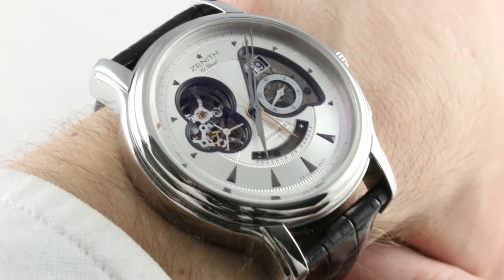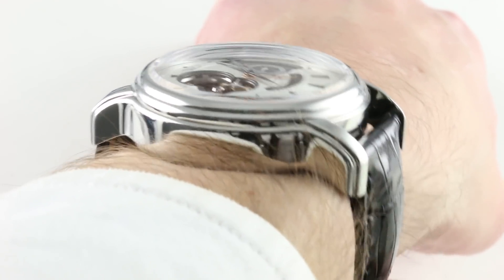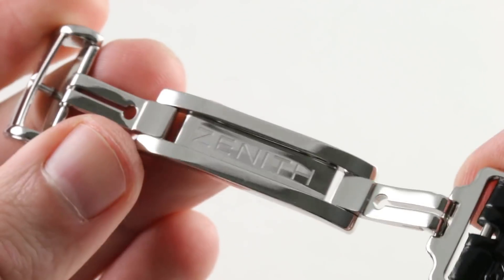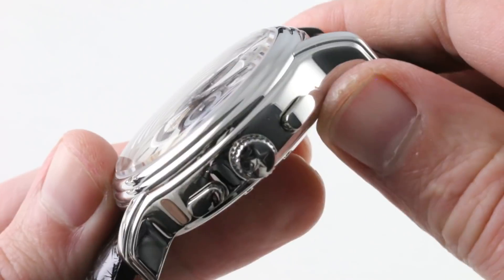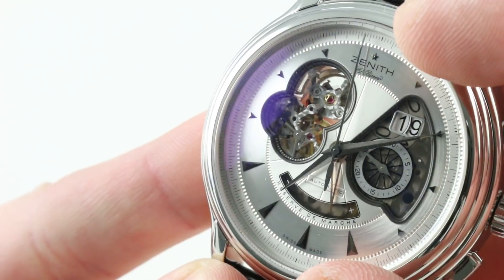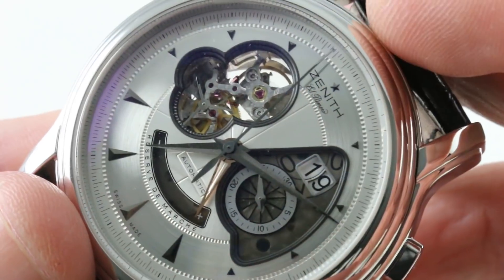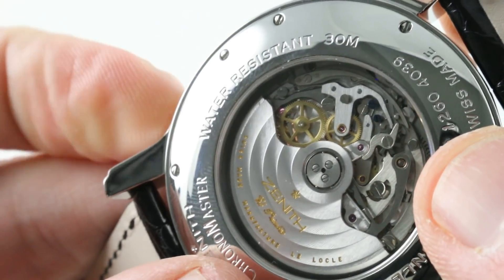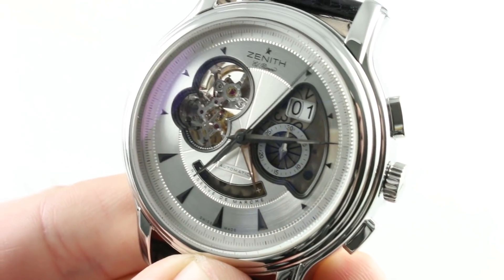Zenith (El Primero) Chronomaster XXT Open Grande Date (03.1260.4039/01.C505) Luxury Watch Review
The Zenith El Primero Chronomaster XXT Open Grande Date features a 45mm stainless steel case surrounding a silver skeletonized dial on a brand new black alligator strap with a stainless steel deployant buckle. Functions include hours, minutes, small-seconds, date, chronograph and power reserve indicator.